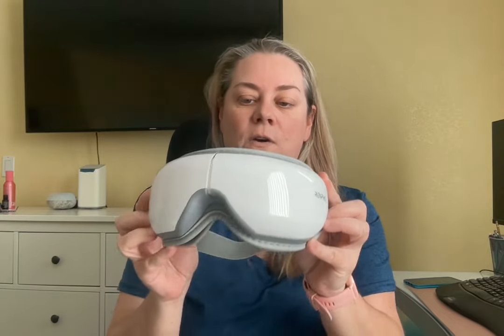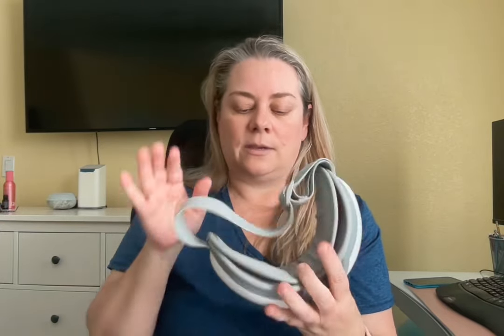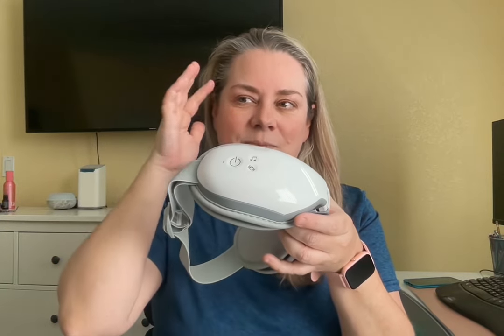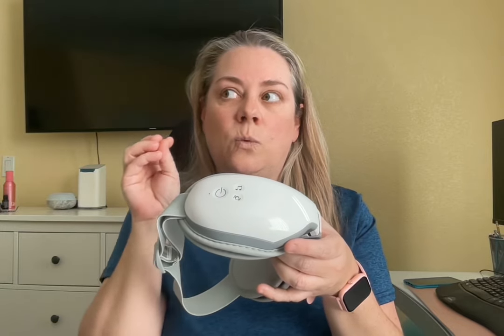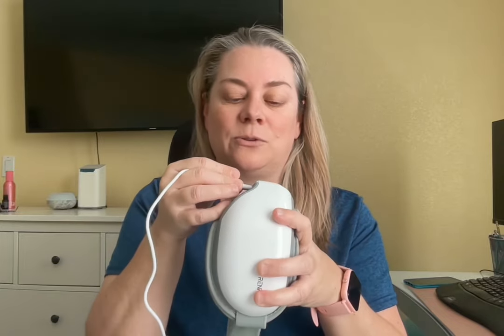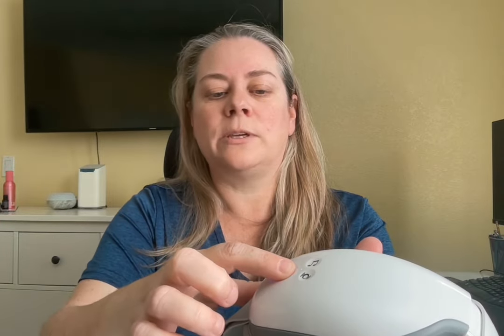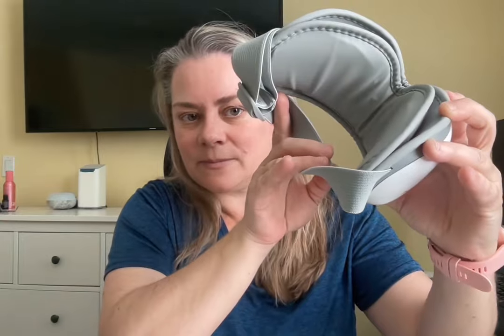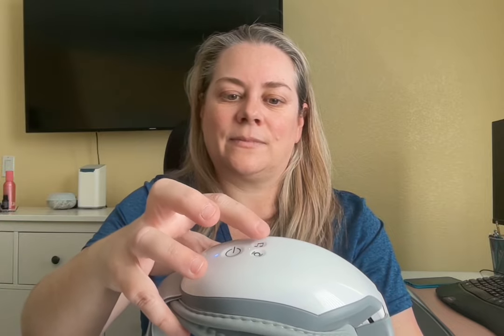Product Review: Renpho Eye Massager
Eye Massager

❤️OTHER STUFF❤️